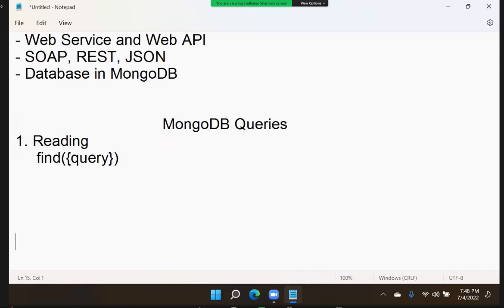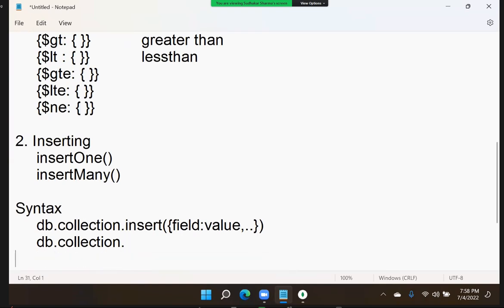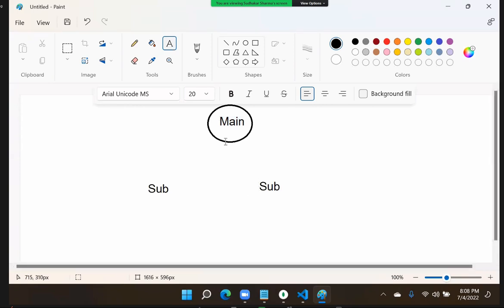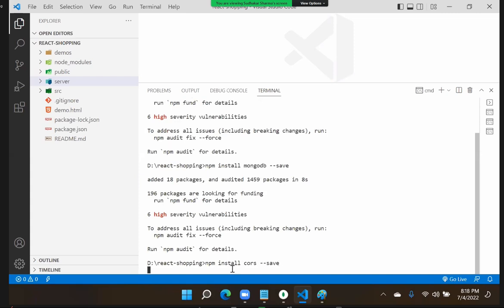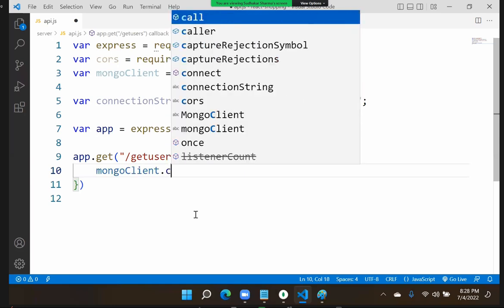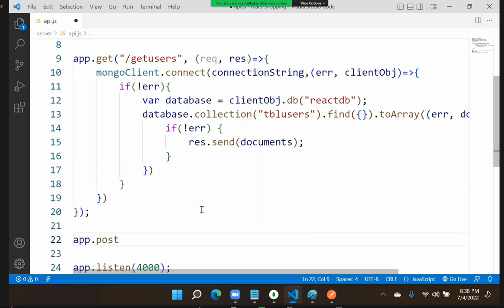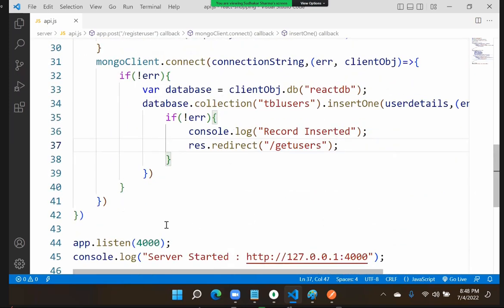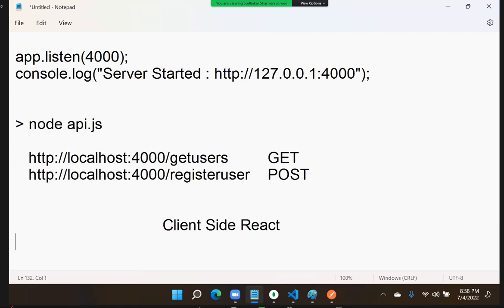ReactJS Class 26